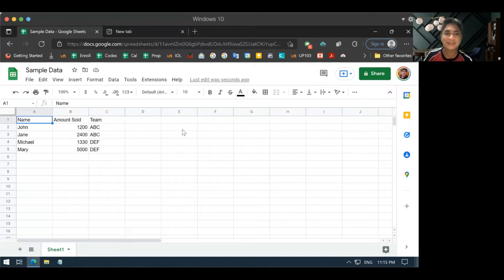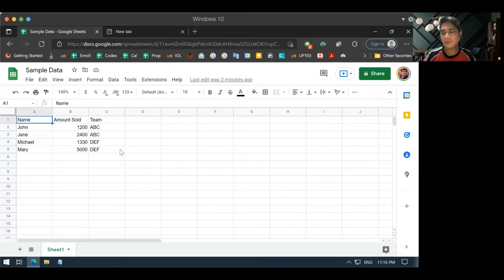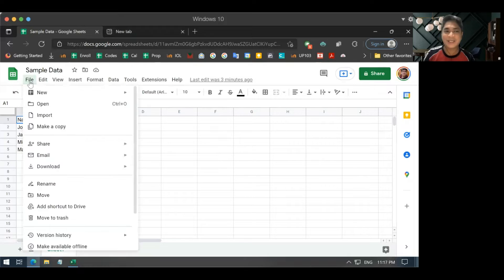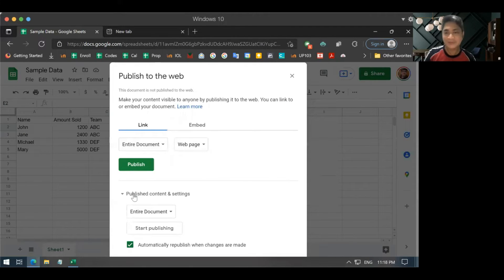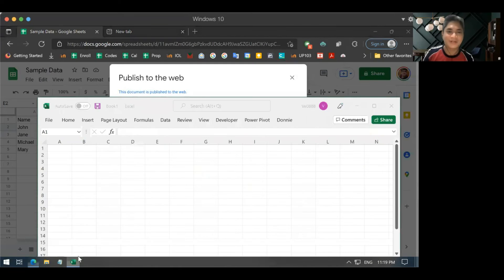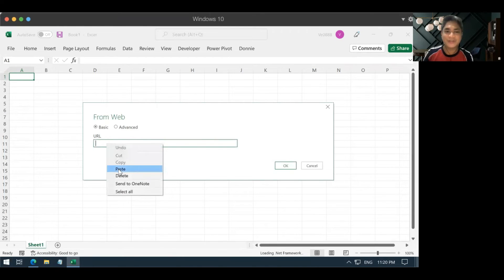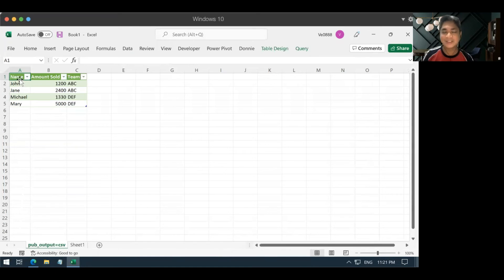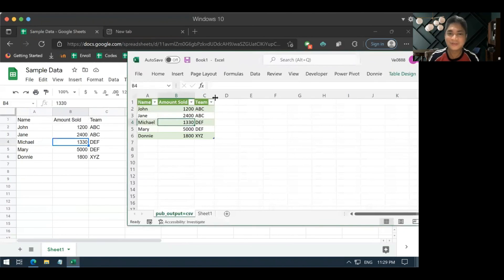Connect Google Sheets to MS Excel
This video shows how to automatically have data from Google Sheets appear in Excel (at least without using copy paste)-- because you still have to Refresh the data in Excel.